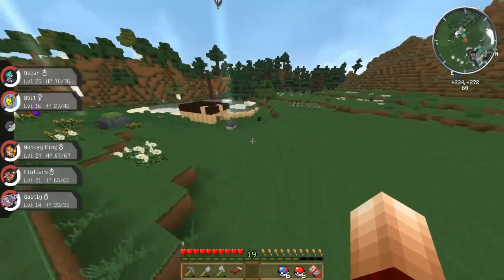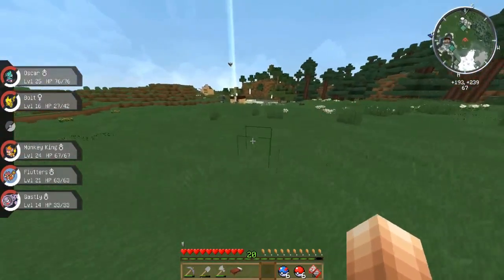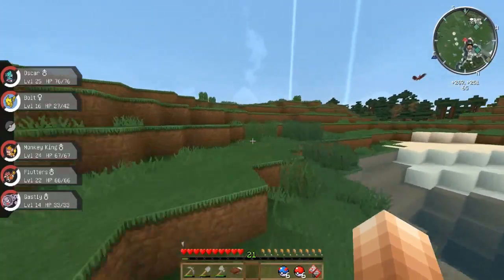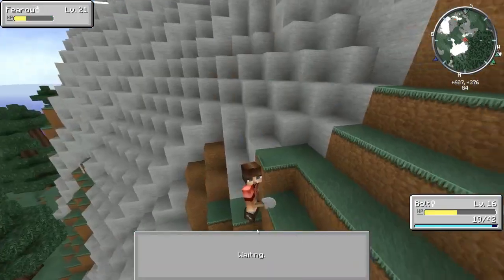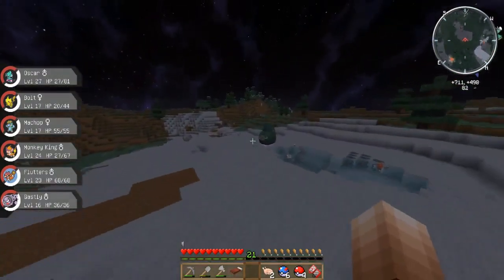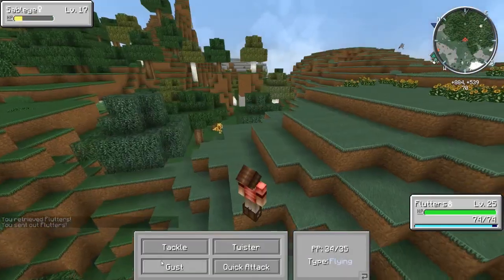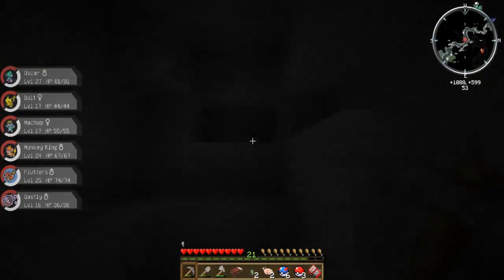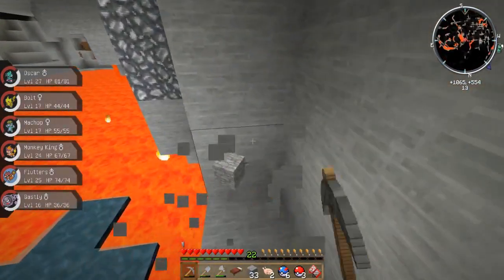Minecraft Pixelmon 3.1 "LEGENDARY ORB & DIAMONDS!!" Season 3 Ep.9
Minecraft Pixelmon 3.1 !
Pixelmon 3.1 is a Minecraft Mod with all your favorite Pokemon!
Can we get 80 Likes for Pixelmon 3.1 ?

Mods I'm Using:
Pixelmon 3.1
Custom NPC's
Optifine
Voxel Map